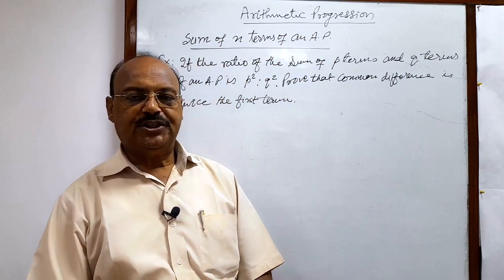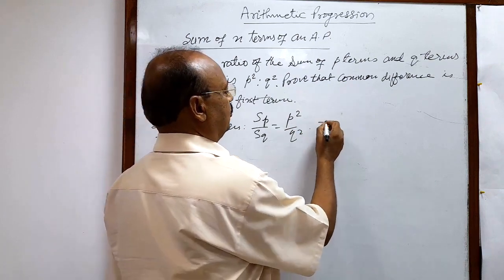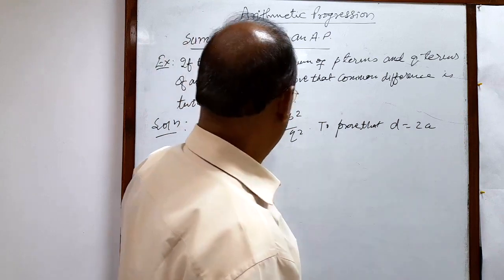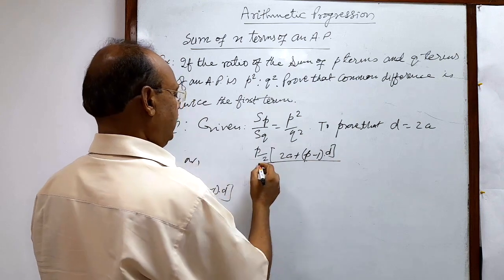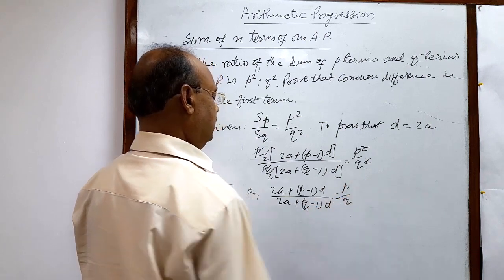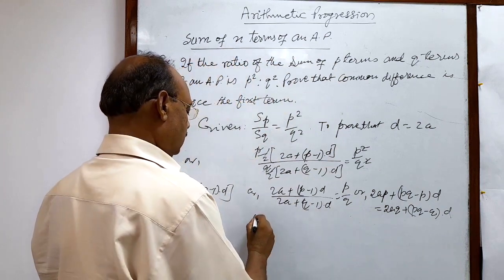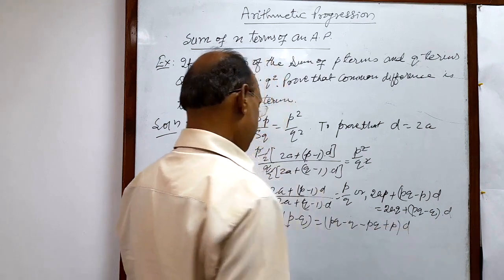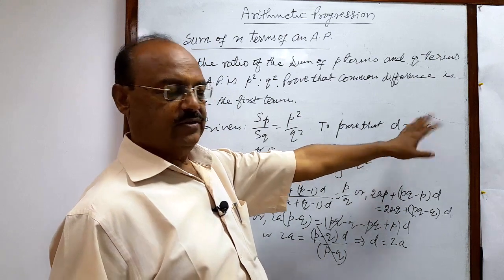If the ratio of the sum of p terms and q terms of an A.P. is p^2:q^2. Prove that common difference..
If the ratio of the sum of p terms and q terms of an A.P. is p^2:q^2. Prove that common difference is twice the first term.

Find sum of n terms of an A.P. | Arithmetic Progression | Sequence and Series | NCERT | Mathematics